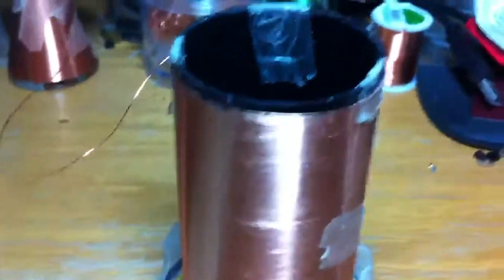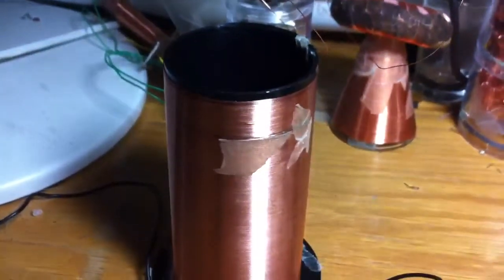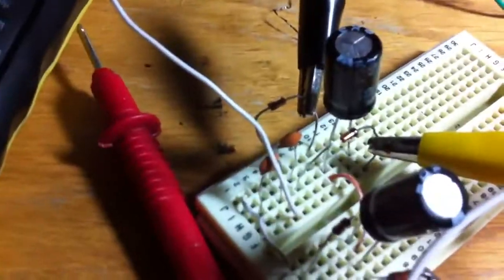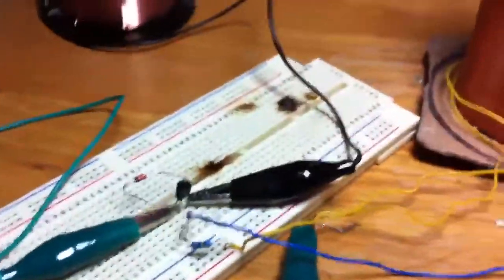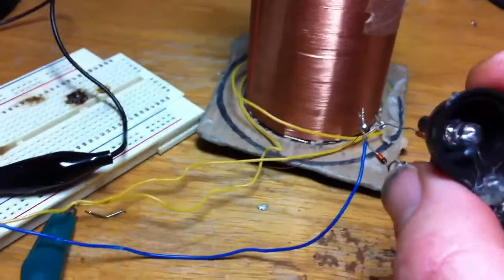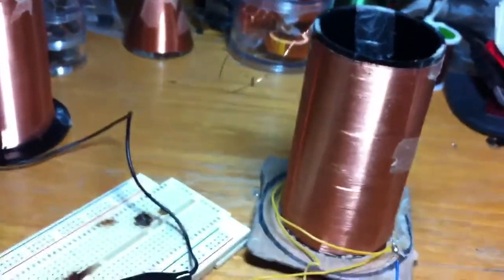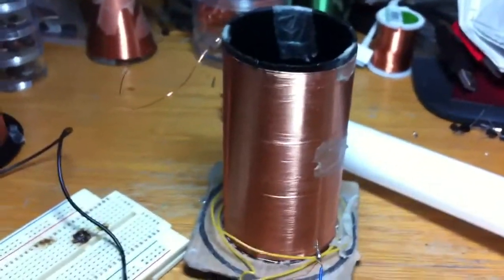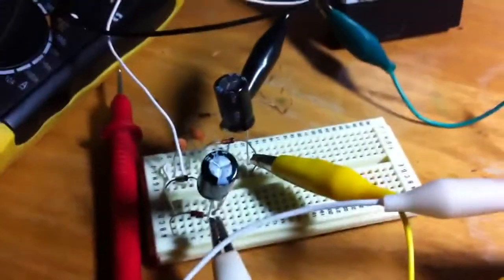Slayer exciter wireless charging of caps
Thought some of you may find this interesting. Picking up a charge wirelessly and shorting it out.